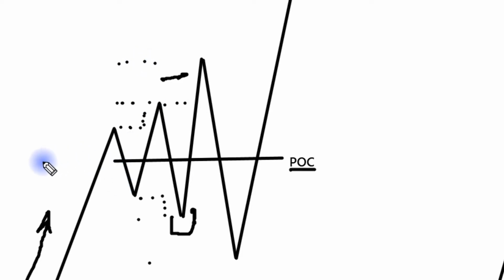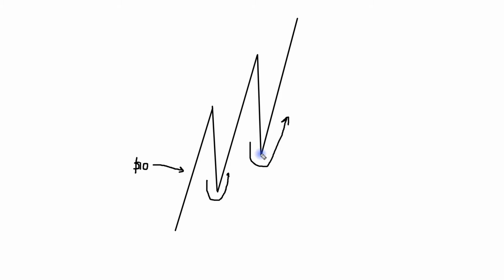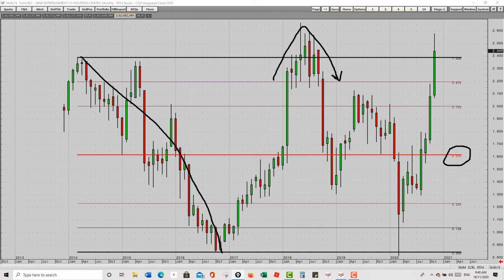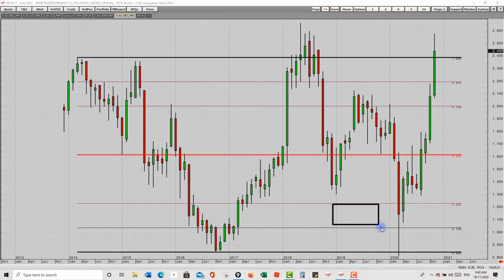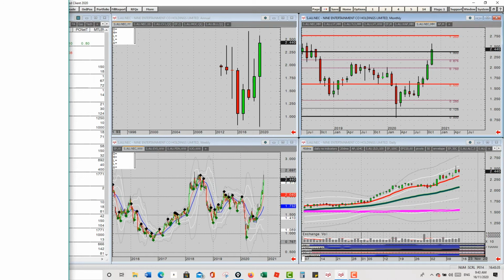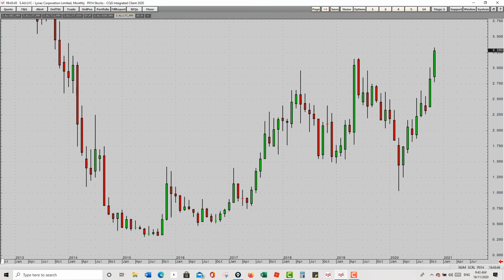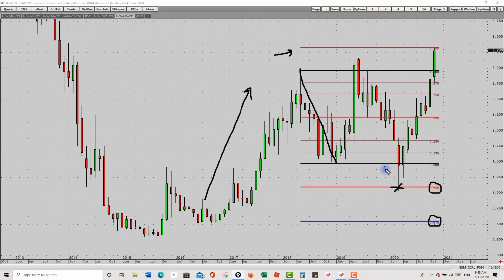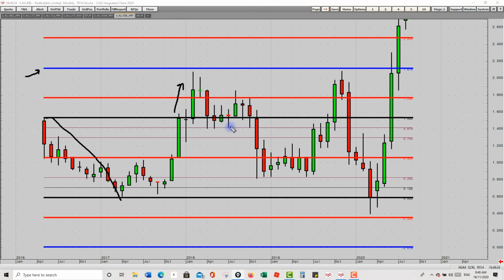Stock Traders’ Mistakes Create Opportunity in the Market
Murray Dawes, Editor of Pivot Trader, explains how trends and ranges develop and how to build trading plans. He then shows you live trades in his Pivot Trader trading service and explains why those entry levels and targets were chosen...